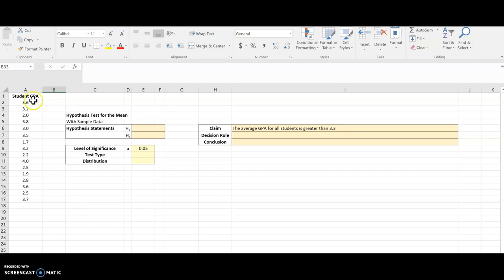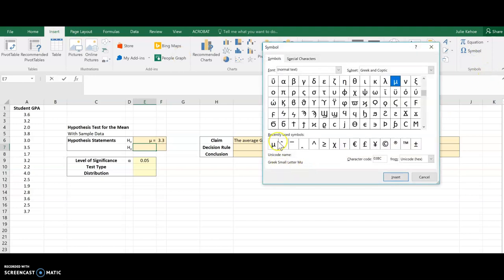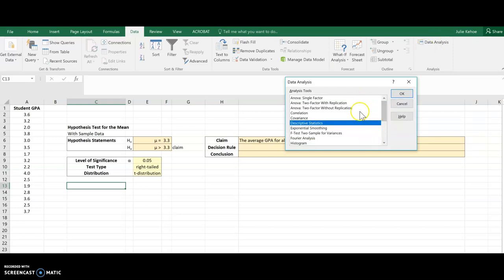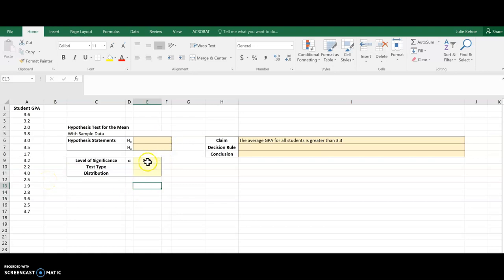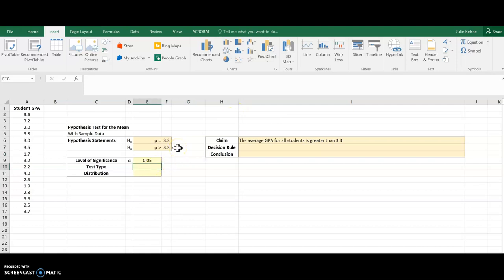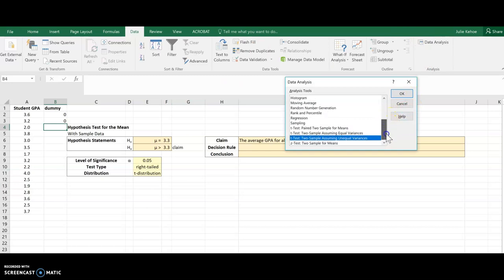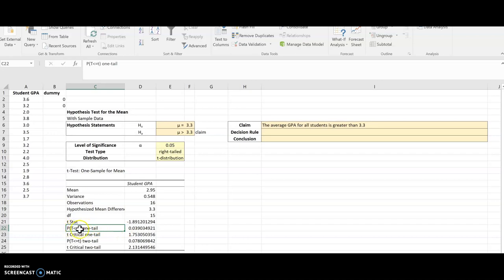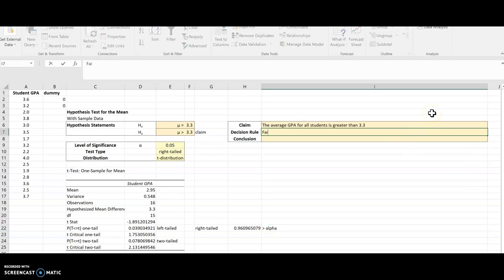Hypothesis Test for a Mean in Excel (Sample Data)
Learn how to do a t-test for a mean using a sample data set in Excel.